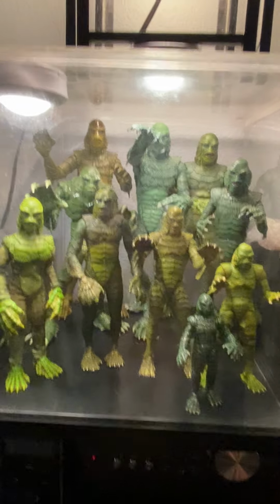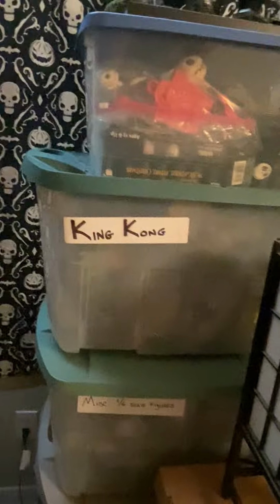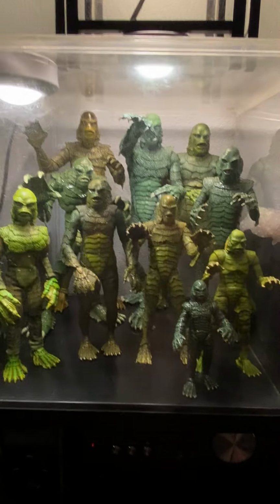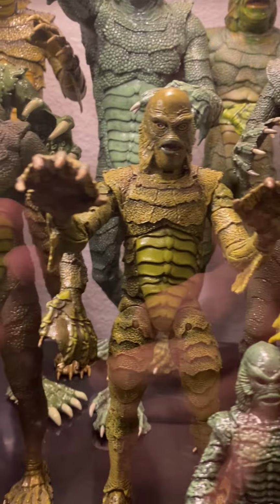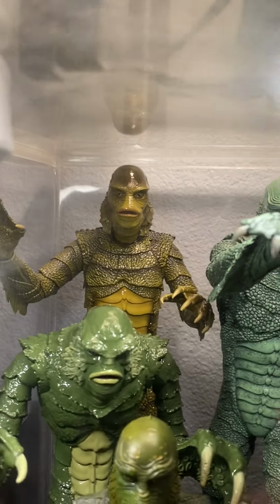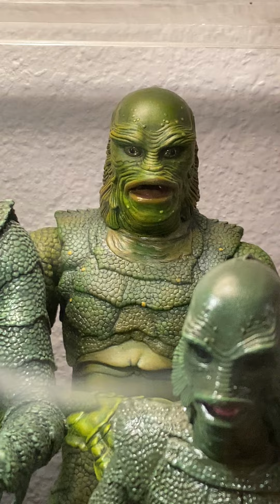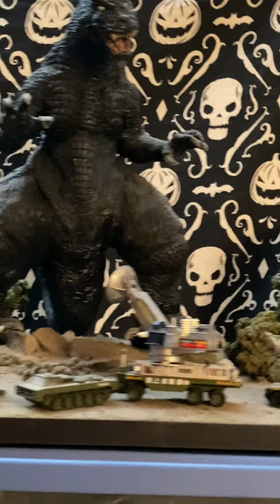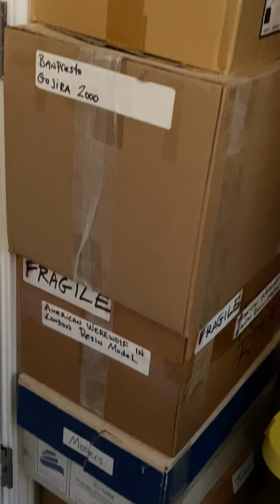A Look at my Creature from the black lagoon display.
A quick look at my Creature from the black lagoon display.